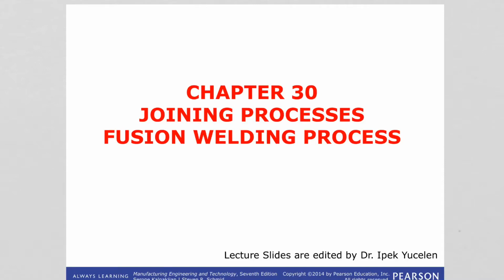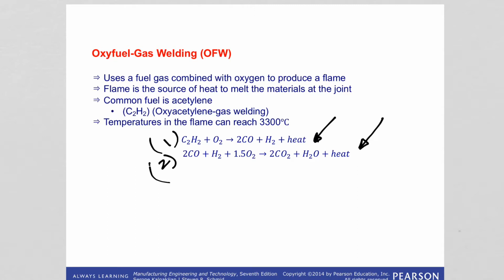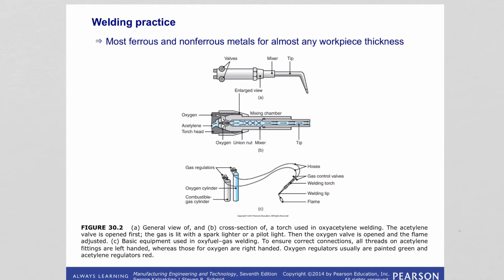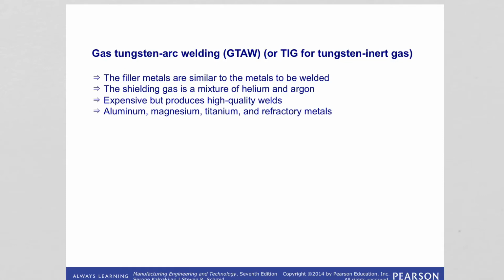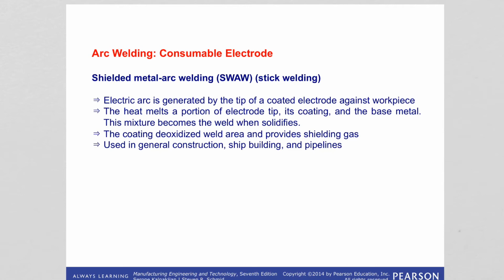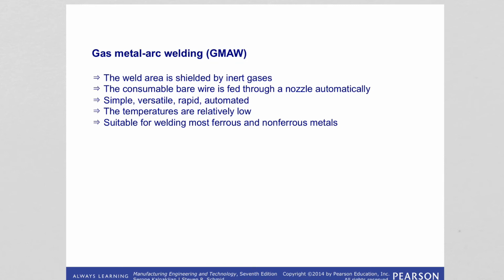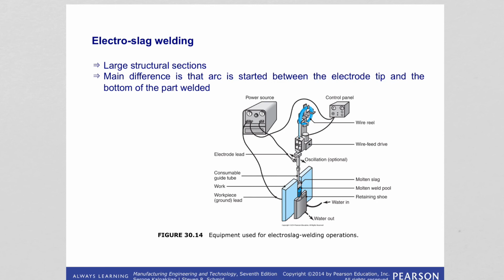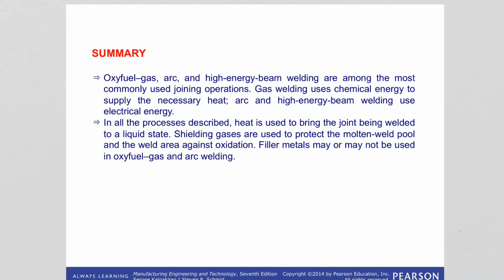ch 30 Manufacturing Processes